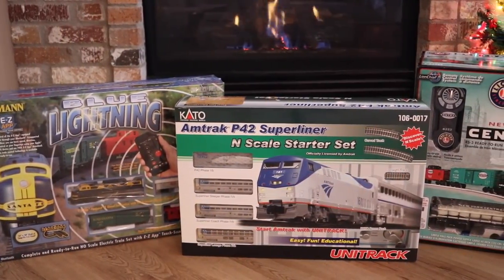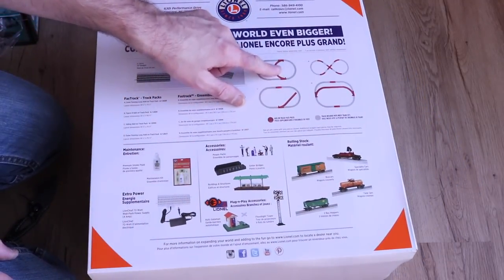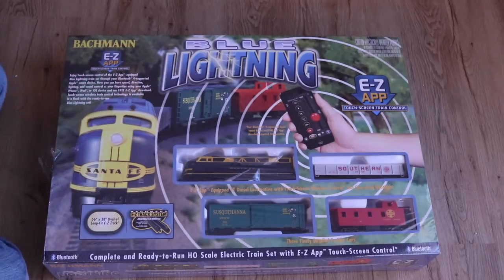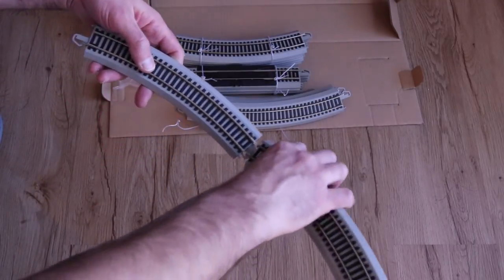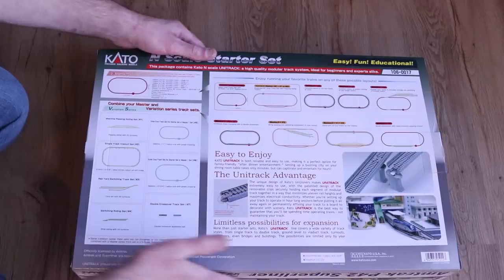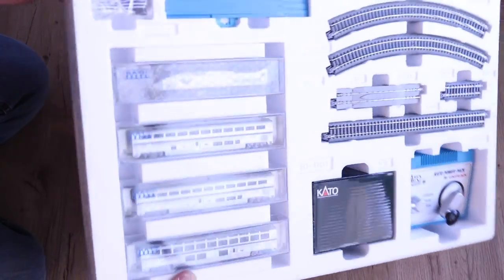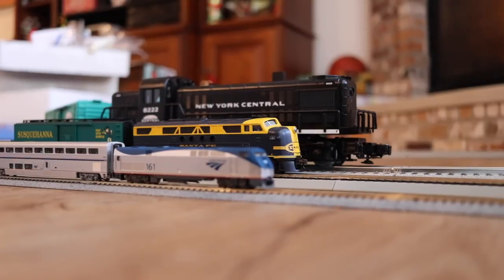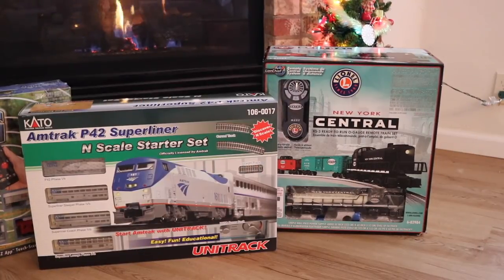A look at three moderately priced train sets in N, HO, and O scales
I this video I look at three train sets (links below), one in N scale, one in HO scale, and one in O scale so you can compare the sizes between them.

These sets ranged from $140-$200 at the time of purchase.

◆ Lionel O Scale New York Central Set
◆ Bachman HO Scale Blue Lightning Set
◆ Kato N Scale Amtrack Superliner Set

PRODUCT LINKS
BOOKS:
•Carl Arendt's Small Layout Scrapbook
•How to Build a Switching Layout
•How to Operate a Modern Era Switching Layout
•How to Design a Small Switching Layout
•8 Realistic Track Plans for Small Switching Layouts
•Building a Model Railroad Step by Step
•Building a Sectional Layout

◆ LAYOUT KIT:
• uilding set for Grand Valley Kit

Hi there, my name is Steve and on this channel, I make videos on:

• Small Model Train Layouts
• N Scale Trains• HO Scale Trains
• On30 Trains• Building Structures
• Scenery and Terrain Building
• Layout Operations
• Layout Details
• Hobby Tools• Weathering Projects
• Layout Wiring and Electronics